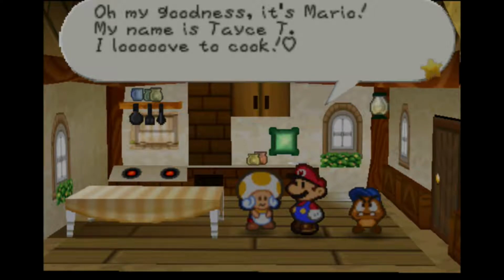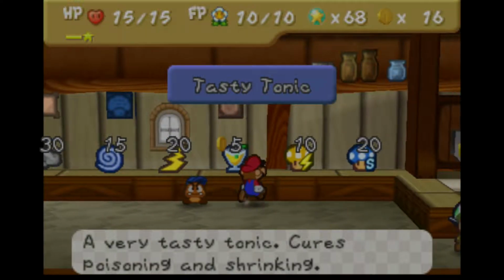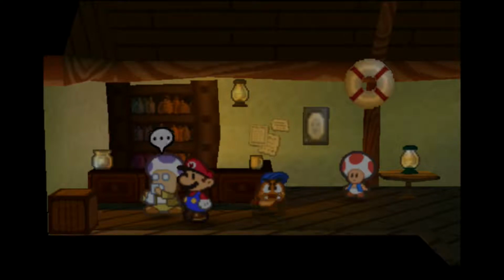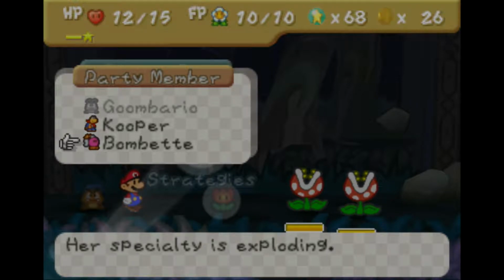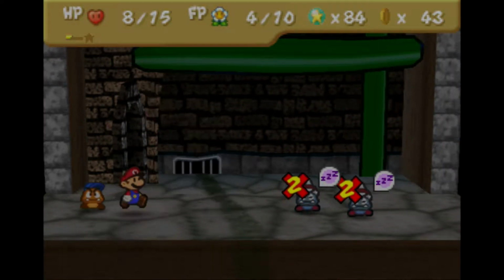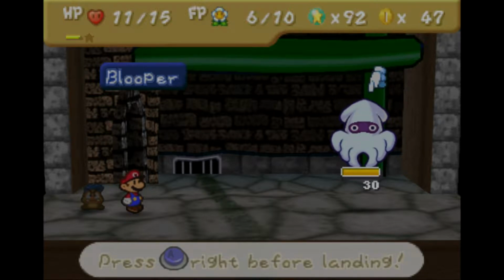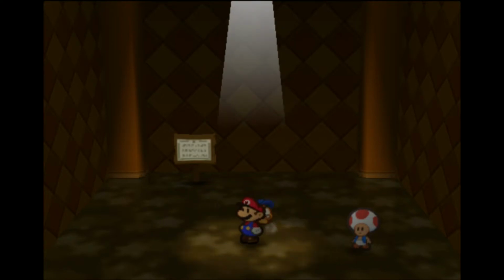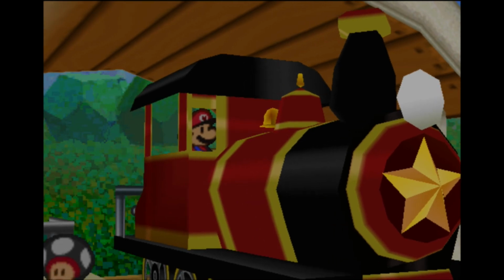Paper Mario Part 10: Going Where I Don't Belong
After last time's revisit to Toad Town, we continue touring the remaining areas that have opened up within, including the sewers, the wharf and... the forest?  Turns out we don't really belong out there, at least not yet.